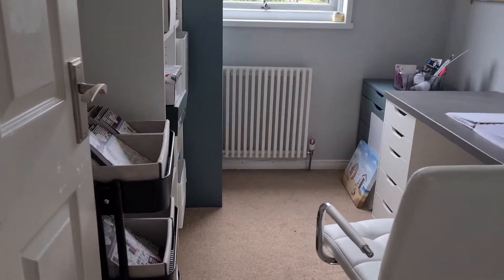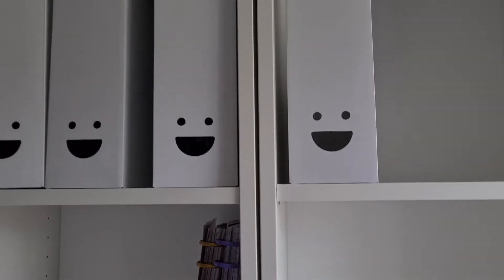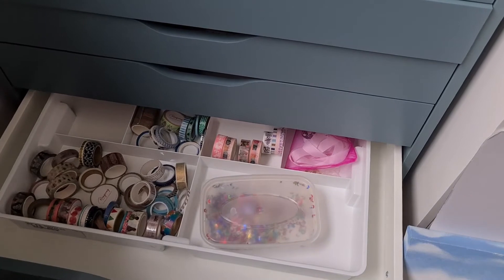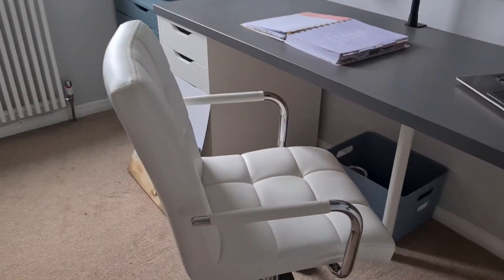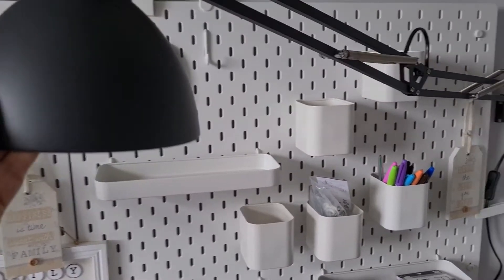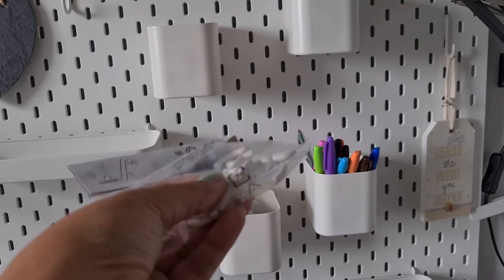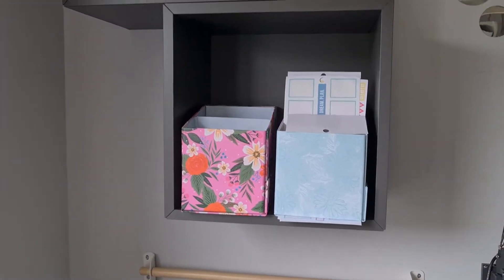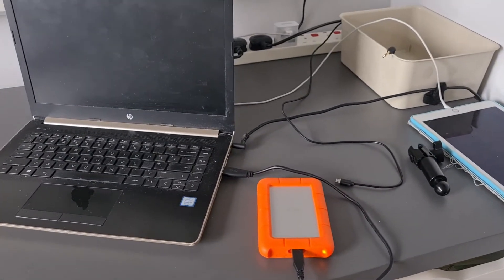How to create a Craft /planner room in a small space & on a budget | IKEA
I've finally finished the setup of my new planner & crafting room with all IKEA furniture in a small space and with a small budget. This video also shows you how you can set up an overhead camera.  This tiny room is where I produce happy planner spreads, film for my adoption channel, and paint. This shows you how you can utilize your space as a planner or crafter and how you can easily find what you need on a daily basis. Just scroll through some of the other playlists and products and you will find it all.

This is a planning channel to inspire your creativity.  I like to mix old and new styles and come up with different types of spreads with happy planner stickers and other resources. I use planning in my happy planners to help me in scripting and scheduling my other adoption channel on youtube, focus on wellness as a chronic pain sufferer, keep inspired in my faith, and have a creative catchall planner which is normally my BIG planner. Planning has been the real pick-up when I'm down and allows my creative side to really flourish. So let's get planning!

My favorite tools for planning
This is the crafter's companion sticky tape
Papermate flares colored (medium)
Tombow Fudenosuke (soft and hard tips 2 pack)
This is the Alice and wonderland scrapbook

My room set up
Ikea soft office chair
Storage Trolley
wooden wall baton
IKEA peg board
IKEA pegs for board
IKEA pegboard tray
Camera Sony ZV1
Camera mount and arm

IKEA (main furniture)
EKET grey wall cube shelf (35 x25 x35)
EKET suspension brackets needed for cube
BERGSHULT dark grey long shelf (80 x 20)
GRAHHULT bracket (needed for the shelf)
ALEX tall 9 drawer unit grey/turquoise (36 x 116)
LAGKAPEN desktop grey (200 x 6)
ADILS leg (supports the desk centre)
ALEX drawers units x 2 white ( to complete the desk)( 36 x 70)
BILLY tall narrow white shelving units